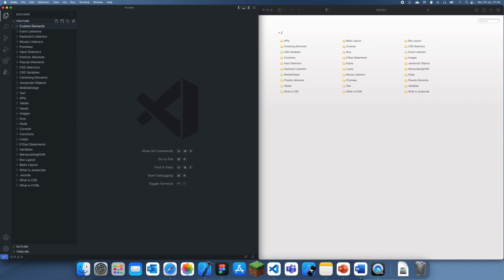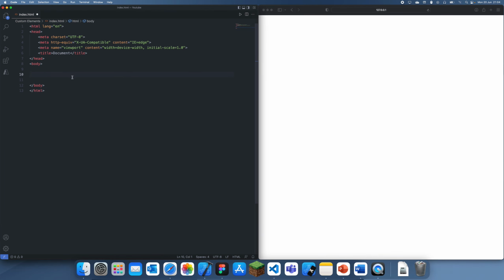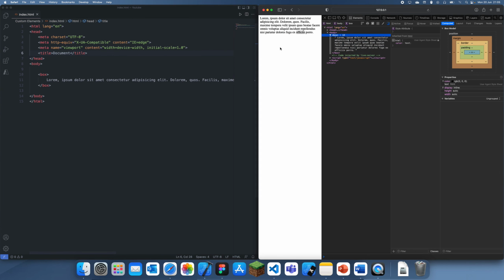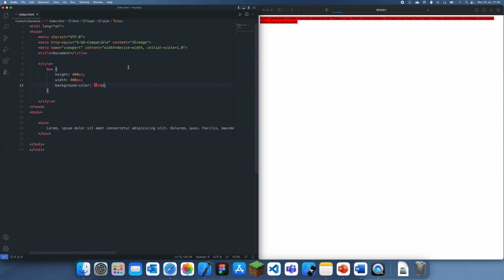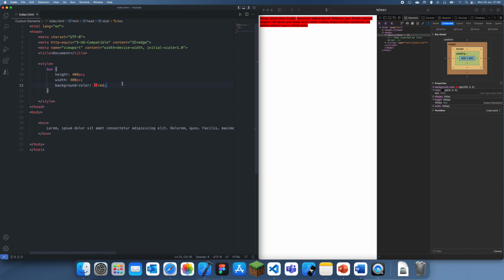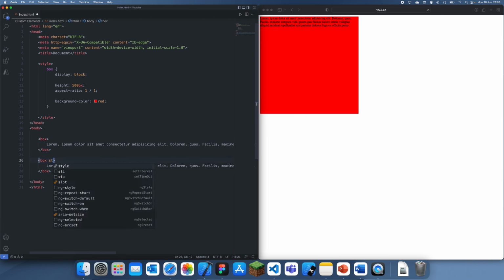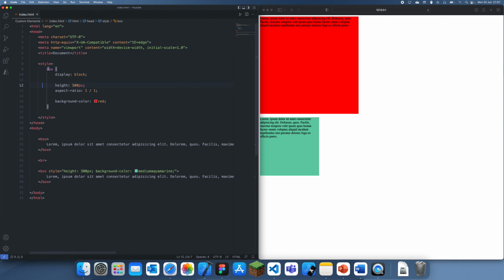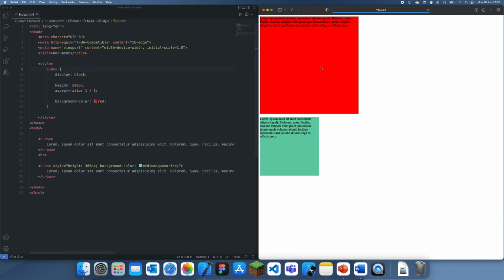HTML Programming: Custom Elements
In this tutorial I will explain how to create custom elements in HTML, which can make your code look very nice, however I also explain some disadvantages of using custom elements.